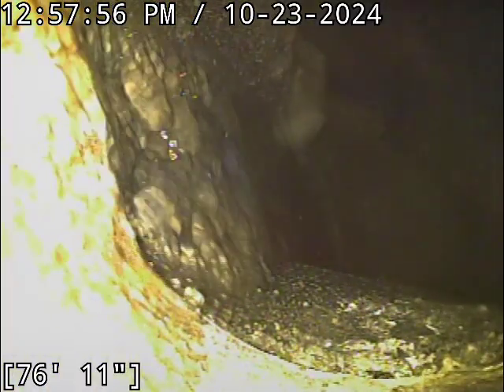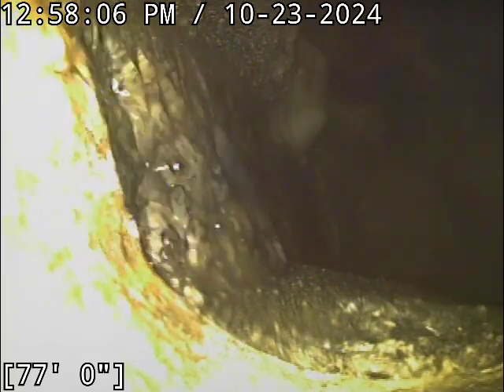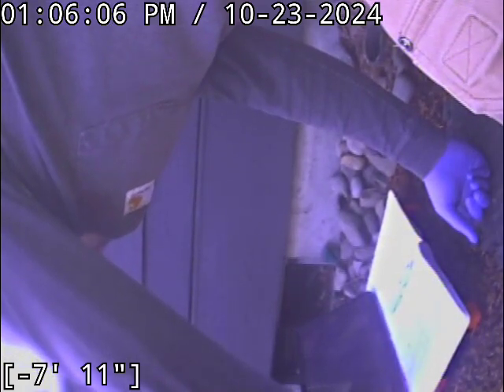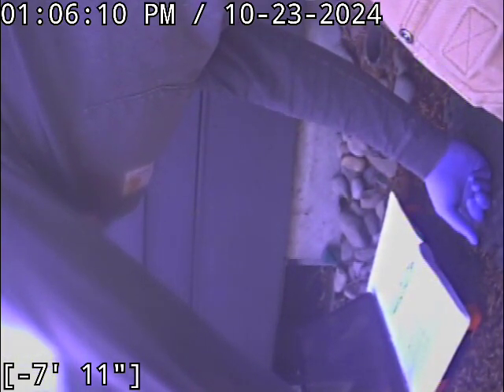October 24, 2024